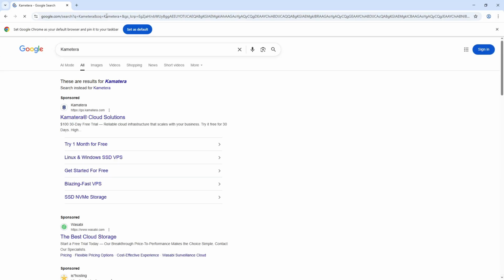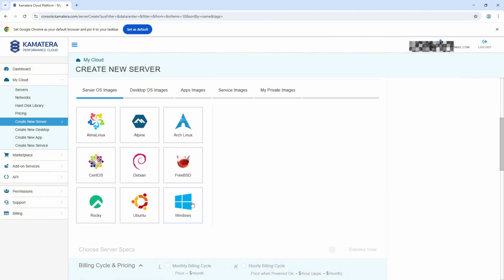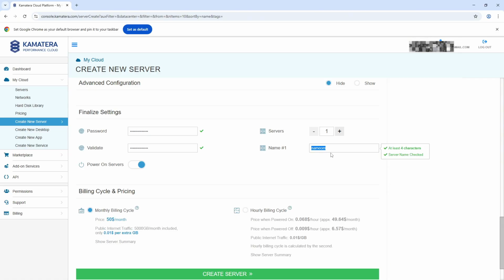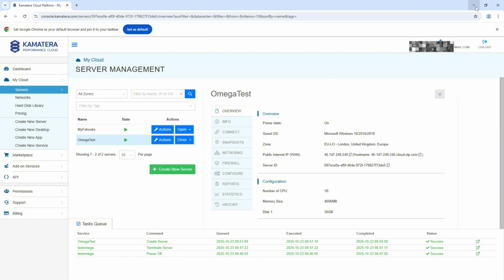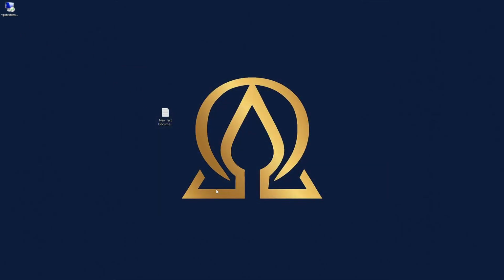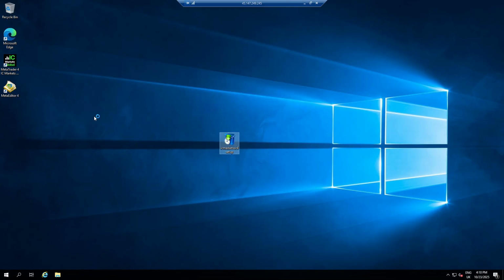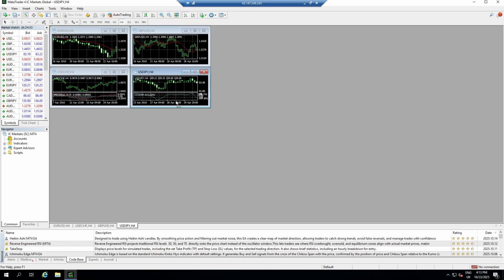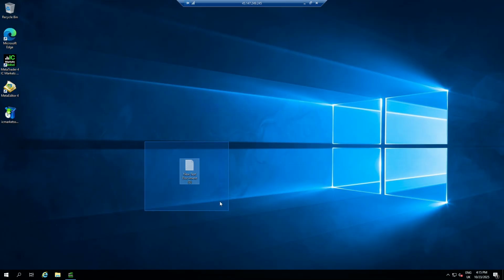How to Set Up Omega Bot (Forex EA) on Windows VPS – Tutorial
Welcome to the official Omega Bot VPS setup tutorial.

In this video, I’ll show you exactly how to install and set up Omega Bot on your VPS (Virtual Private Server), step by step — so your EA can trade automatically 24/7, even when your computer is off.

✅ What you’ll learn:

How to choose and access your VPS

How to install MetaTrader 4/5 on your VPS

How to upload and set up the Omega Bot EA

How to keep it running 24/7 without interruptions

Recommended tips for smoother performance

If you already own Omega Bot — thank you for being part of the community!
If not… now’s the time to level up your trading and let automation work for you.

💬 Need help?
Reach out to our support team anytime on Telegram for quick assistance